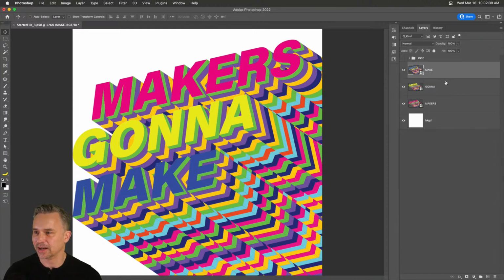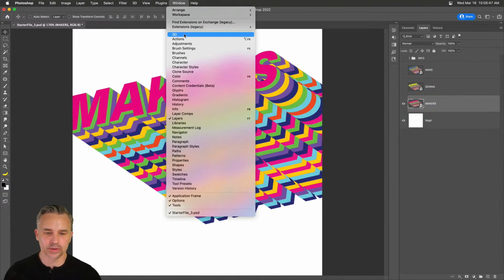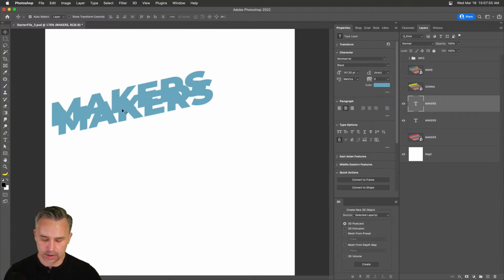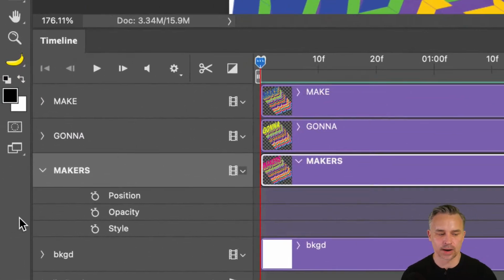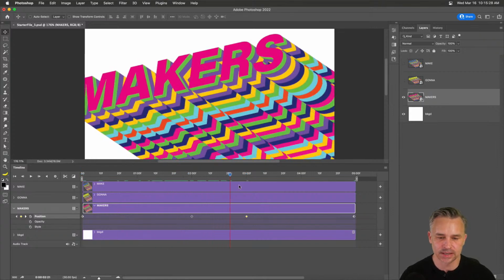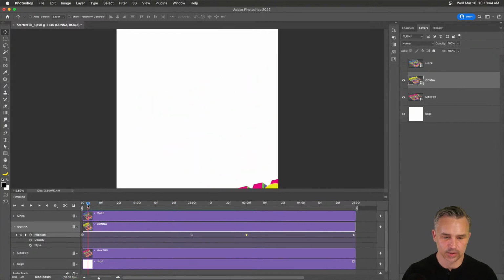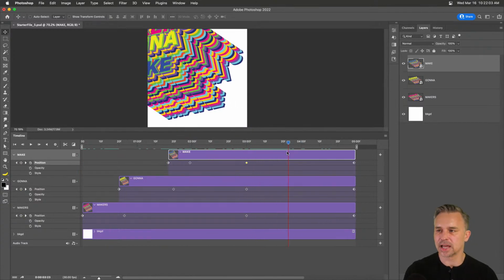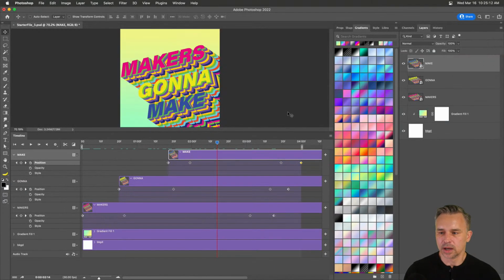3D and 4D Text! | Photoshop Typography Challenge | Adobe Creative Cloud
CHALLENGE: Import your 3D type from Illustrator into Photoshop to add effects and animation!

00:00 Start
00:25 Introduction
01:20 Today’s challenge
03:08 3D text in Illustrator into Photoshop
06:18 Creating a 3D text effect in Photoshop
09:34 Animating with the timeline
11:55 Setting keyframes
15:35 Animation progress
22:52 Rendering a video

3D and 4D Text! | Photoshop Typography Challenge | Adobe Creative Cloud